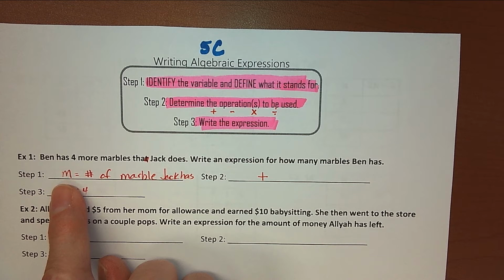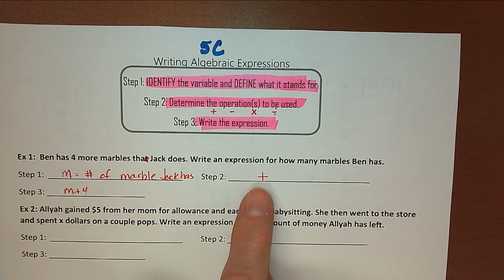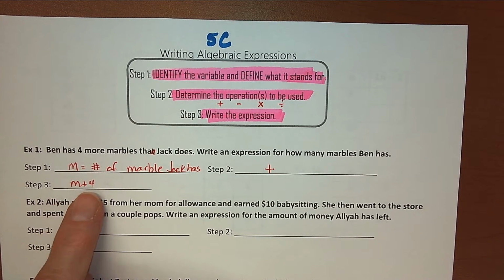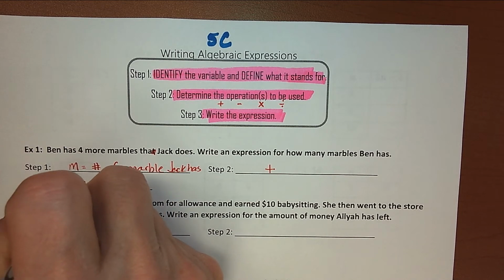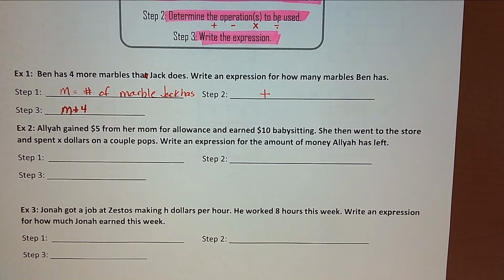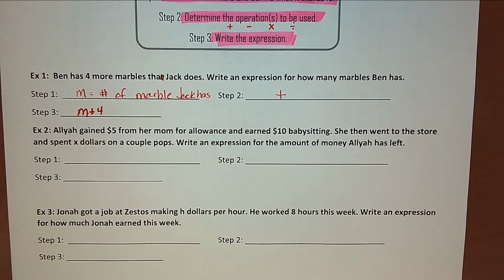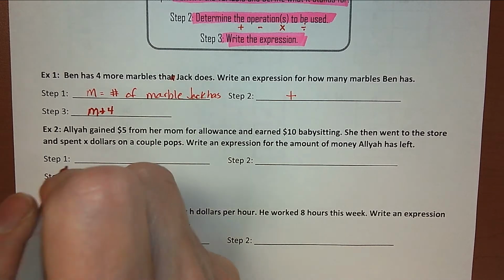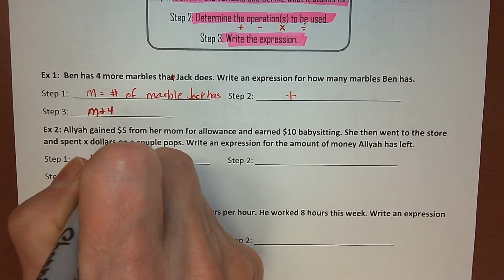5C Video 1 Writing Algebraic Expressions from Word Problems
5C Notes Writing Algebraic Expressions from Word Problems